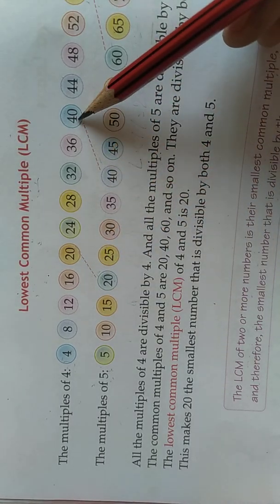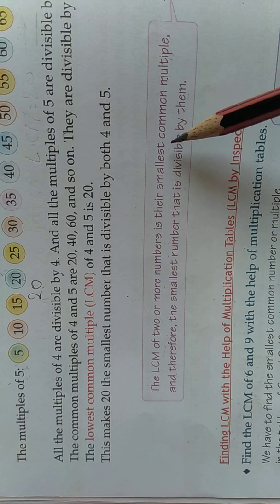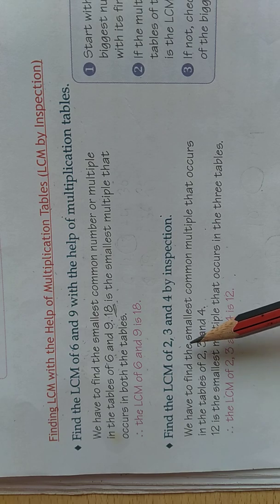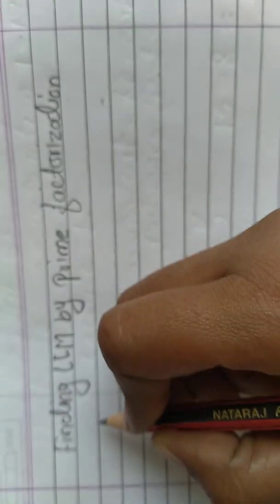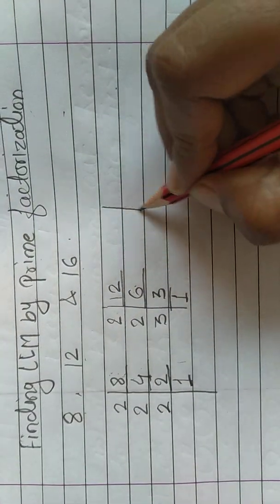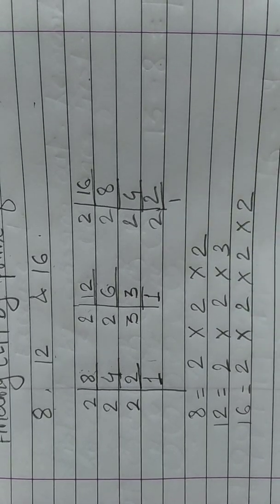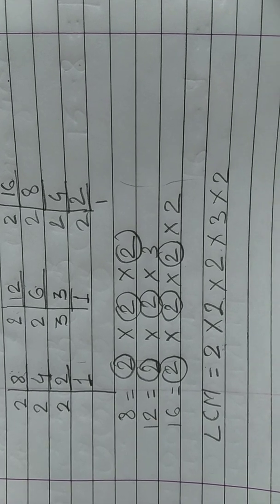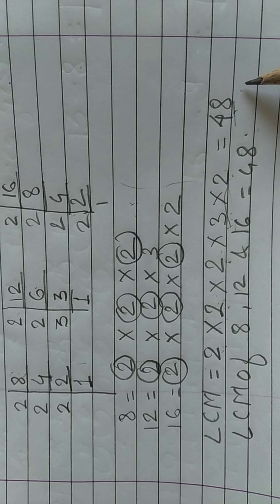MATHS | CLASS - V | LCM